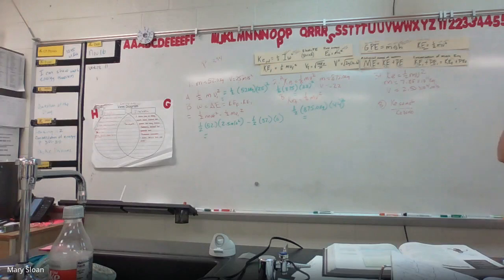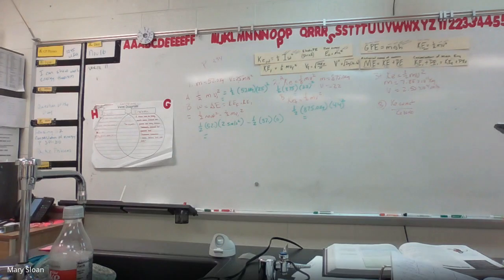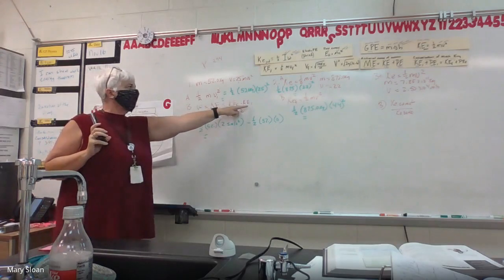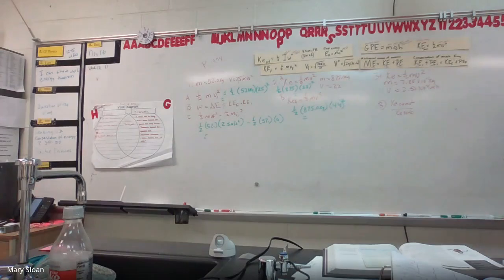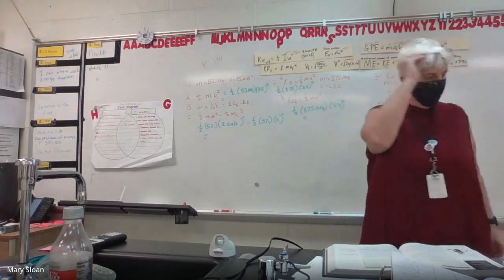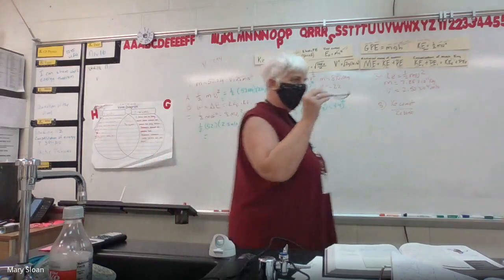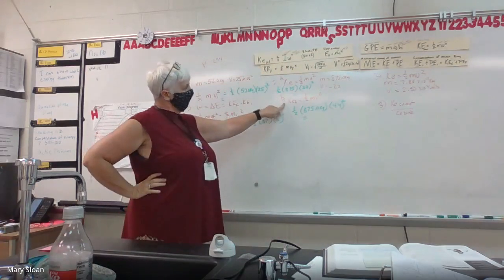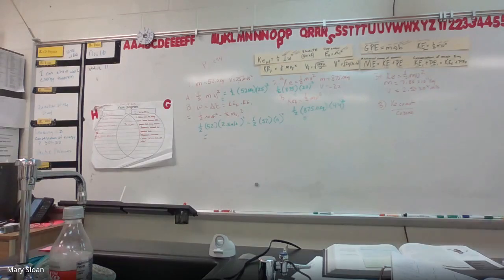cp physics p 294 section 11 1